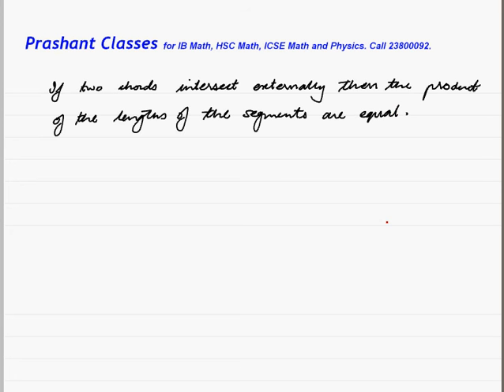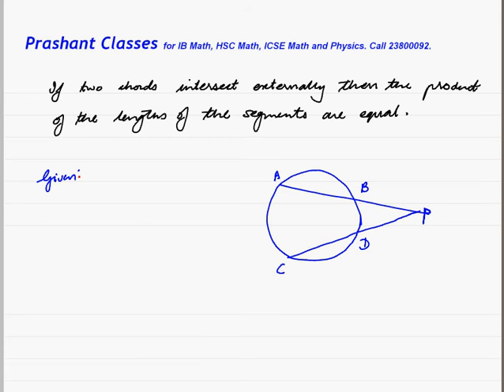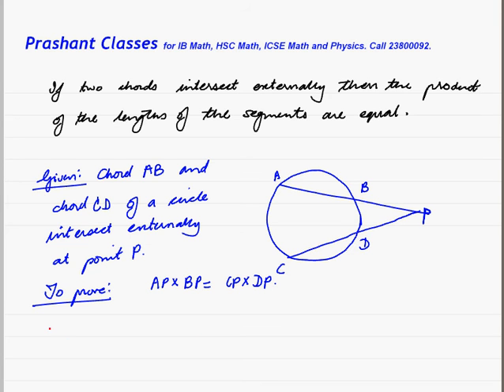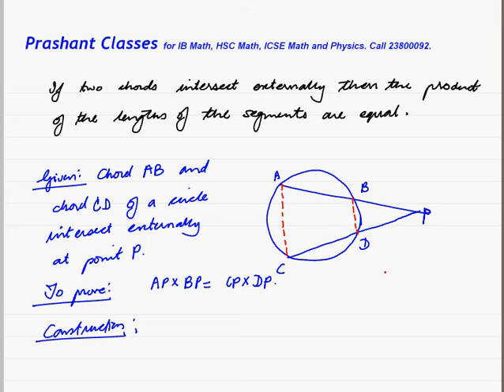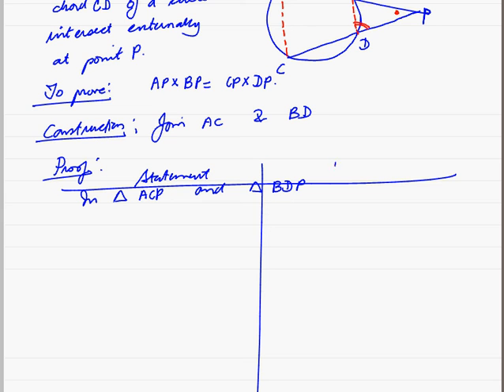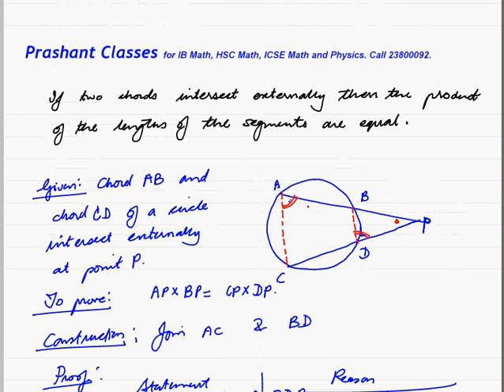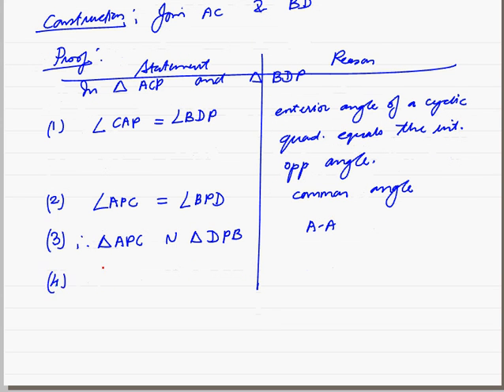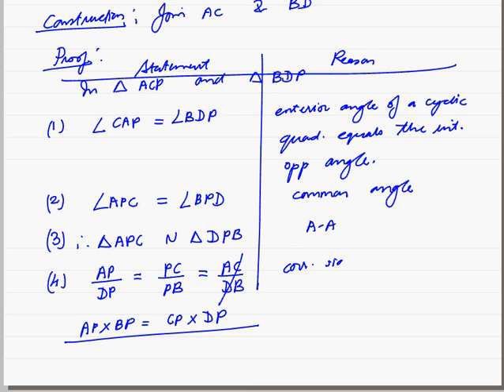13. internally product of seg equal.avi